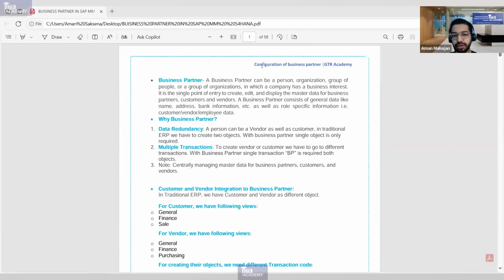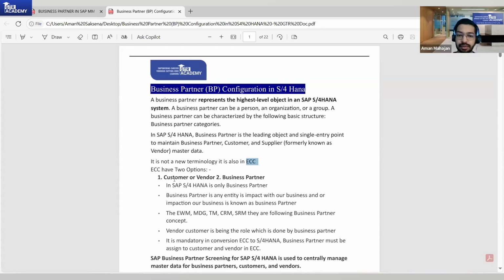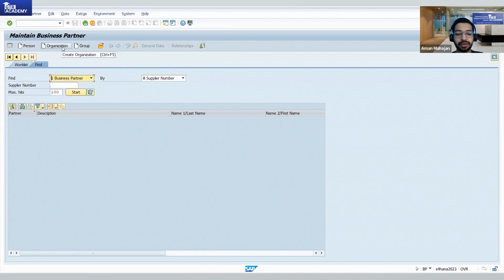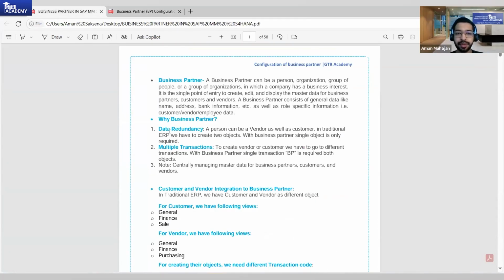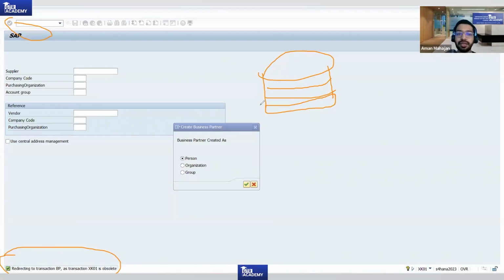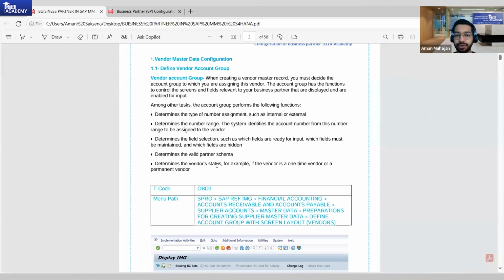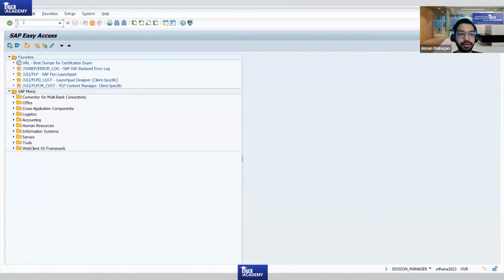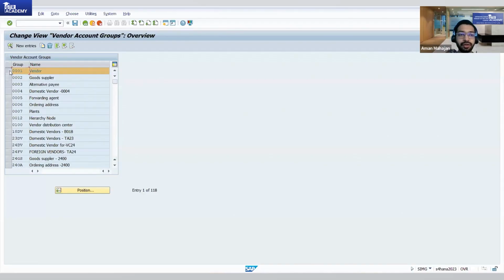Session 14 1 Business Partner in SAP MM S4 HANA Part 1